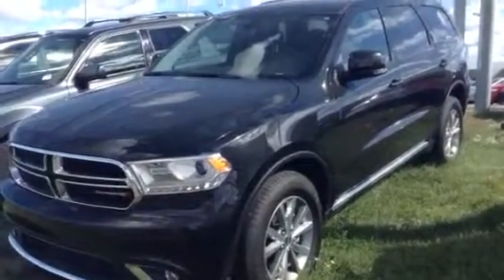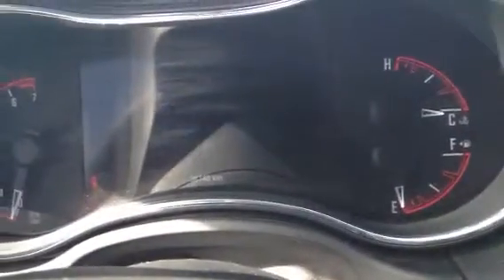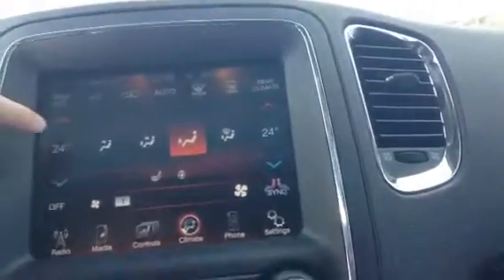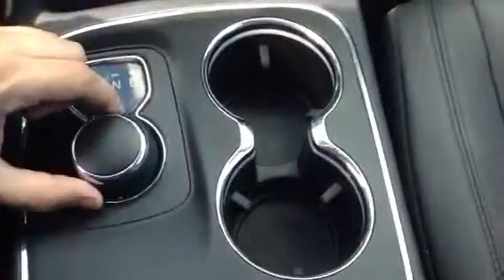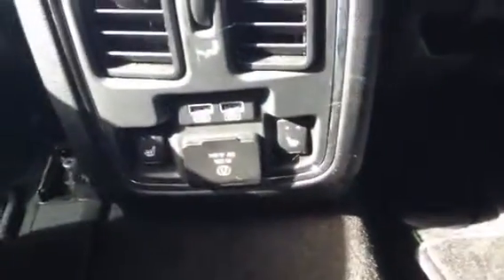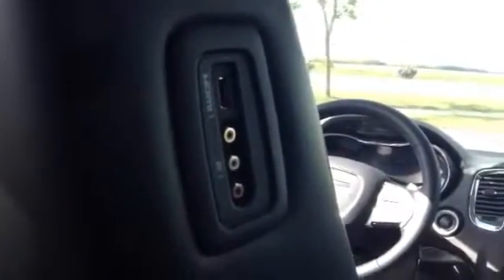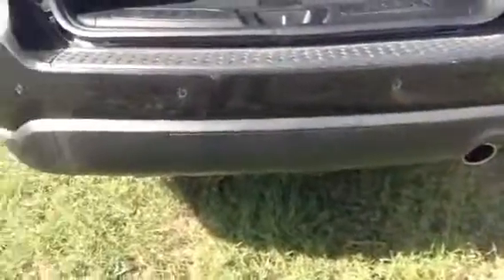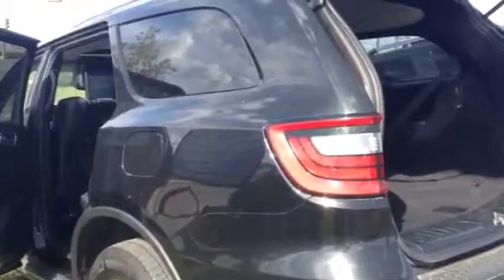Edmonton Mazda Dealer | 2014 Dodge Durango | LA Mazda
for Thomas AMVIC Licensed